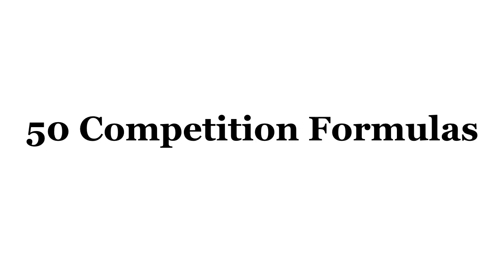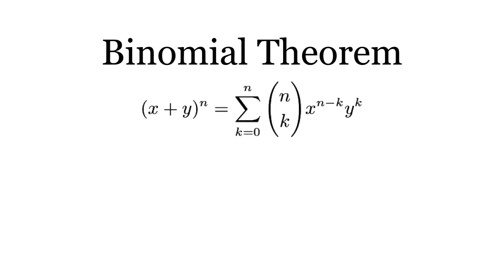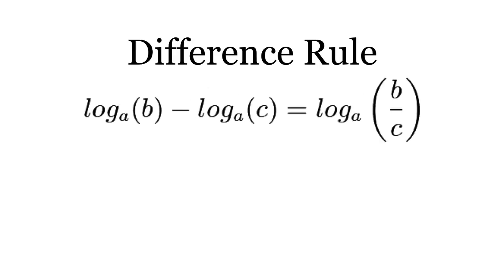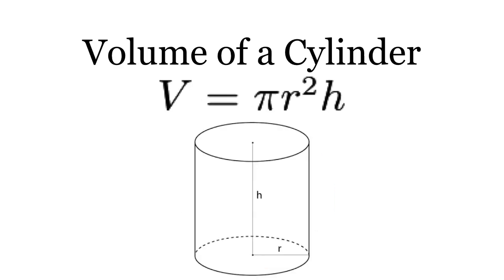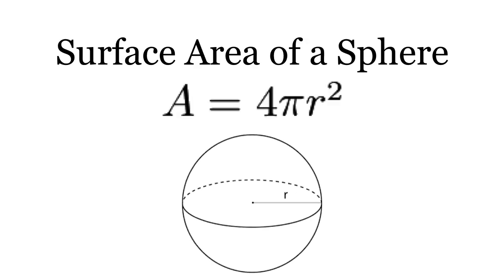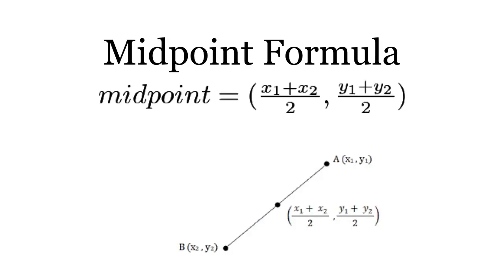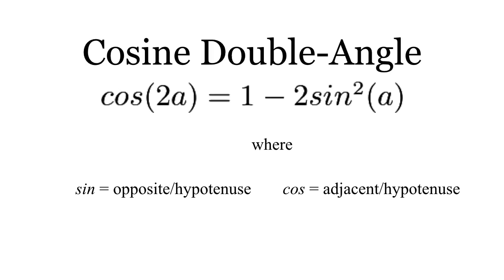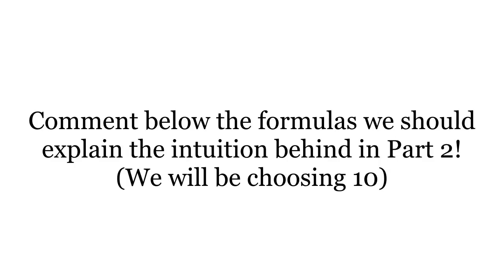50 Competition Formulas | Samuelism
50 of the most useful competition math formulas, all in a short and simple video. A must-have guide for contests such as the AMC, this will be a valuable asset to acquire during your competition preparation.